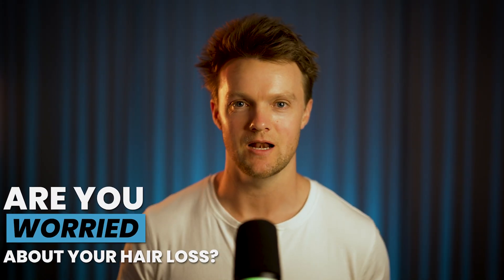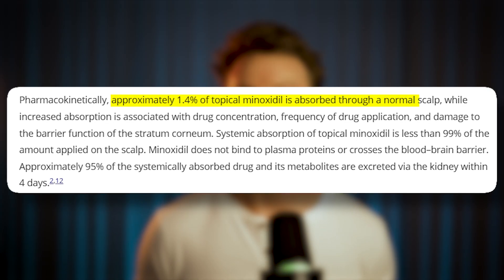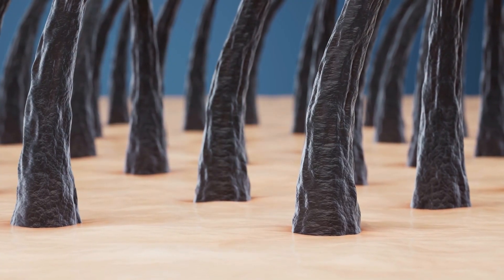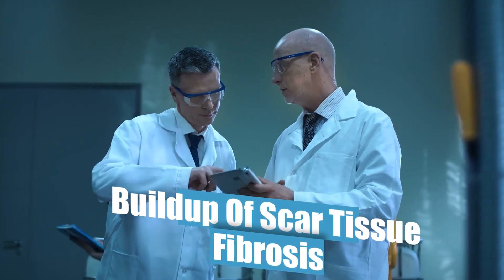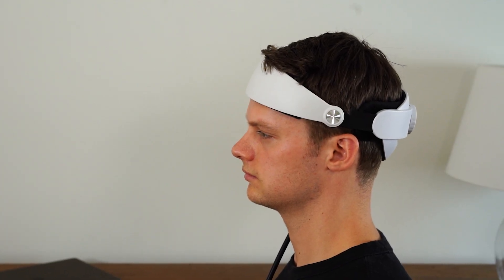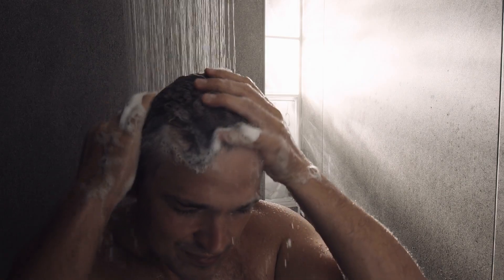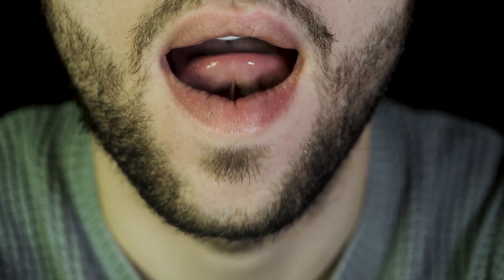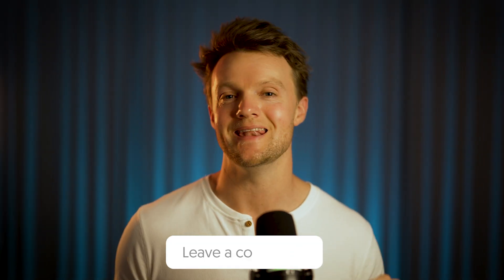6 Hair Regrowth Tips That Actually Work (Backed by Science)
I EXPOSED the hair loss industry in this viral hair health video (you need to see it)

Tried Minoxidil and still not seeing regrowth? This video walks you through six science-backed strategies that target the real reasons hair stops growing, and how to restart the process naturally.

What you’ll learn:
🔹 Why legacy Rogaine formulas fall short—and what to use instead
🔹 How scalp tension/fibrosis slow growth
🔹 How microneedling can boost Minoxidil results up to 6×
🔹 Why ketoconazole shampoo can match Minoxidil-level regrowth when used correctly

Together, these methods form a practical regrowth stack that tackles blood flow, inflammation, and follicle health. This way every treatment you use works better.